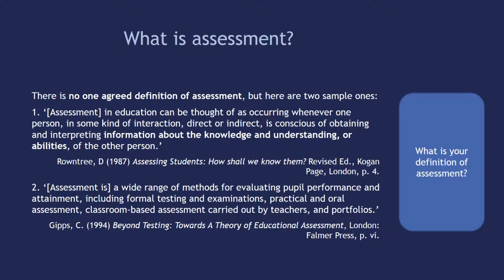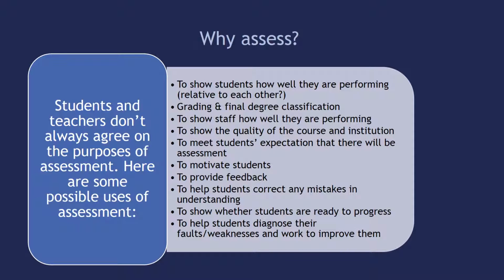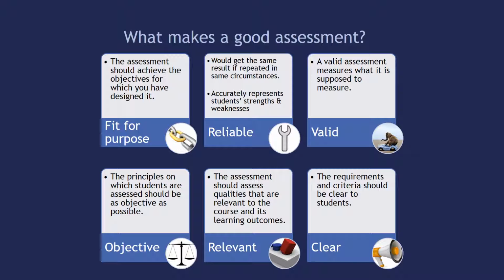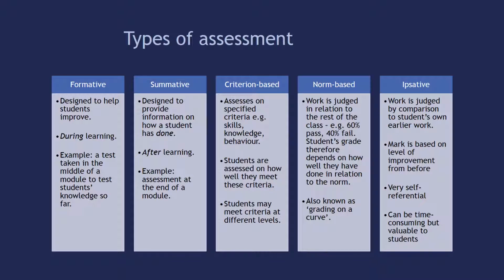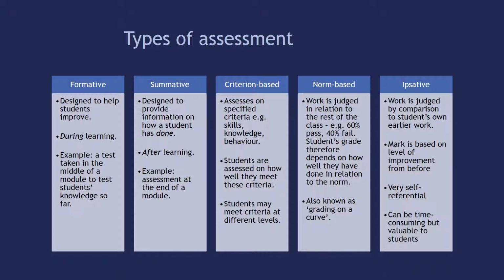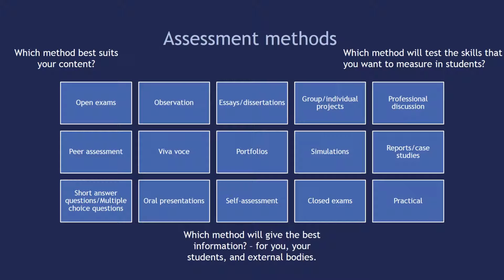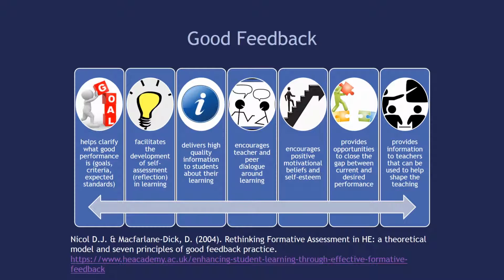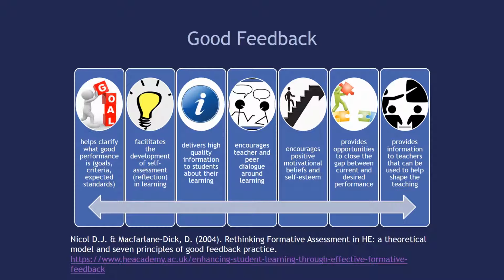Introduction to Assessment